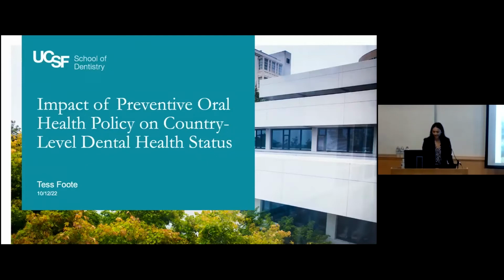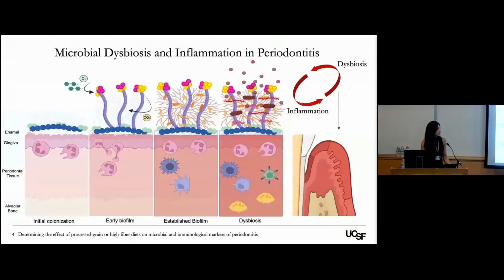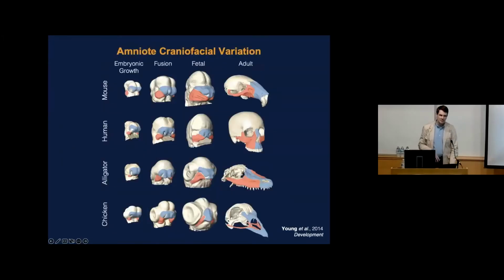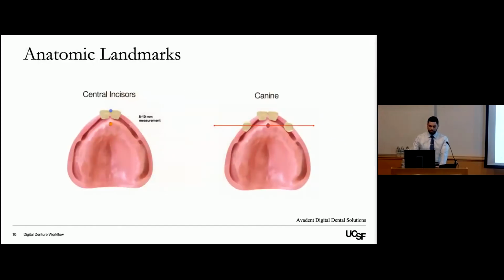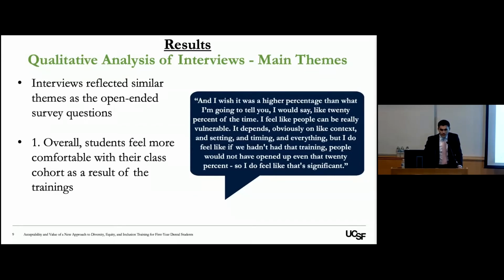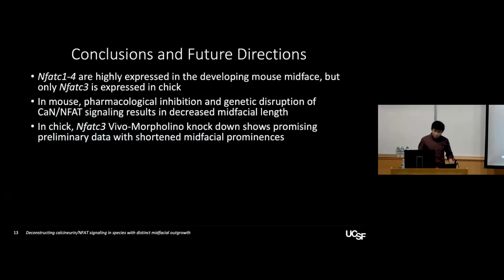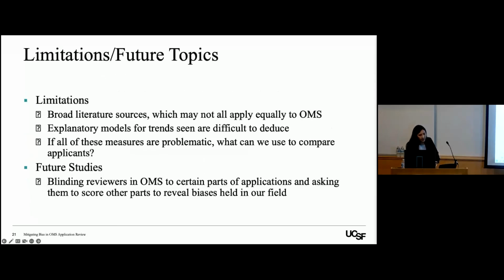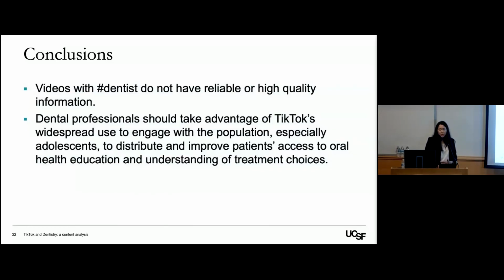Research and Clinical Excellence Day 2022 - Afternoon Session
Oral presentations at UCSF Dentistry's Research and Clinical Excellence Day.